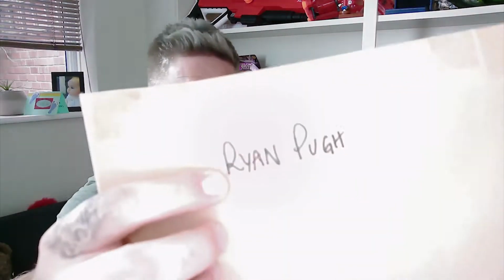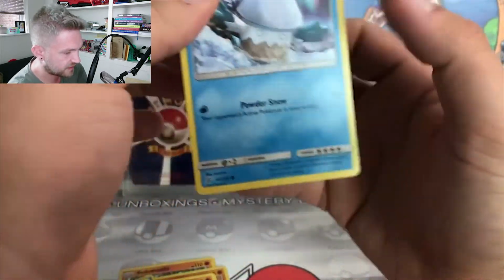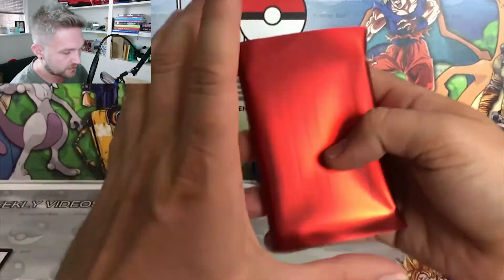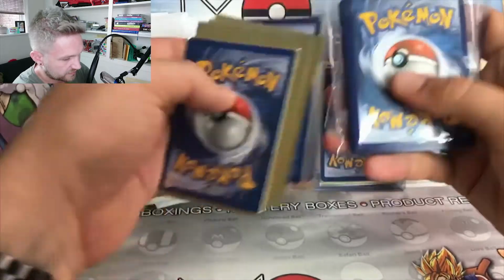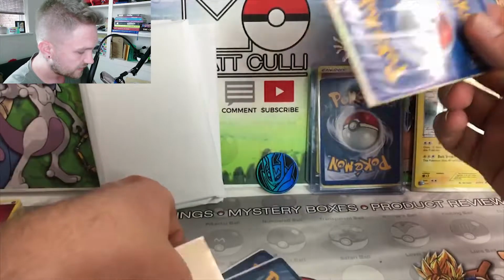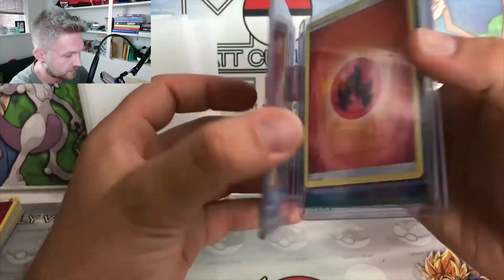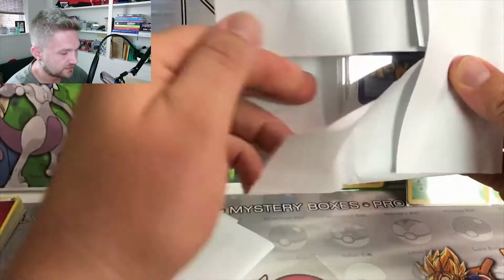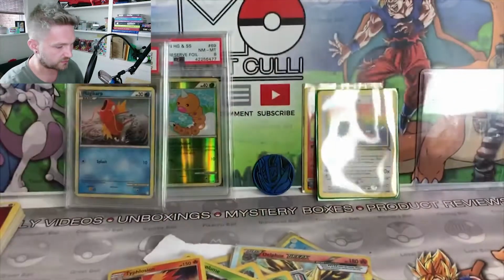***POKEMON MYSTERY BOX*** you wont believe what subscriber sent for us to giveaway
A huge thank you to Ryan for sending us a Pokemon mystery box to open and then giveaway as part of my 30th birthday giveaway. He sent us some amazing cards including those PSA graded Weedle and Magikarp. I love that some graded those cards :D We even pulled a CHARIZARD for the giveaway. I love opening a Pokemon mystery box.

Sound off below and show Ryan some love.

Pokemon Store

peace
mattculli